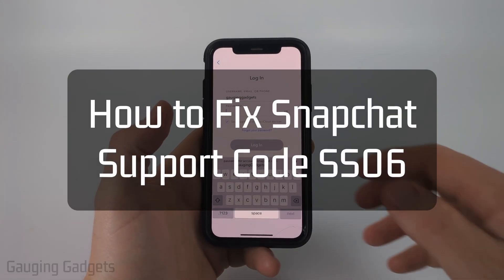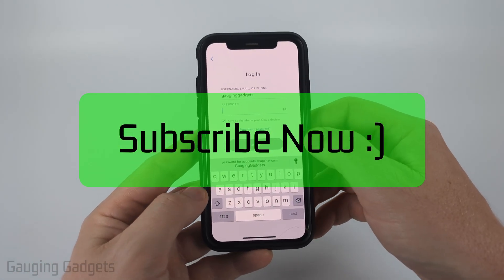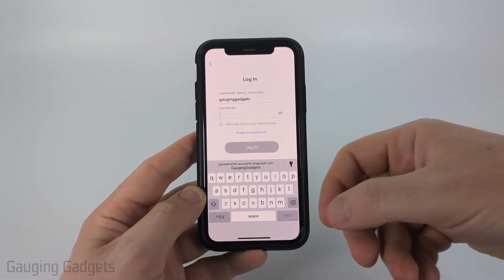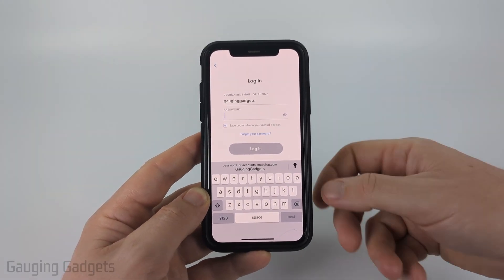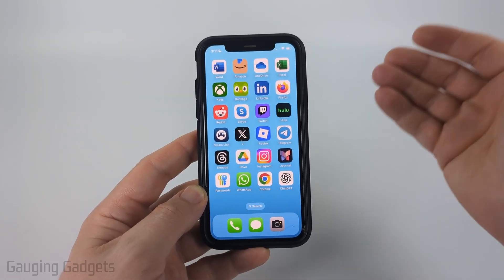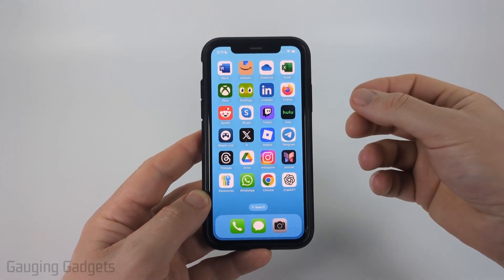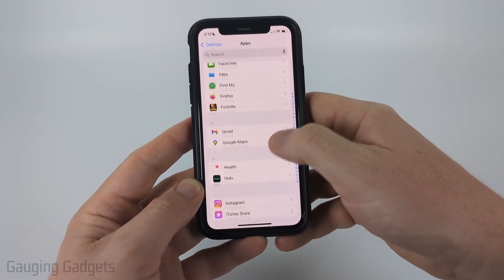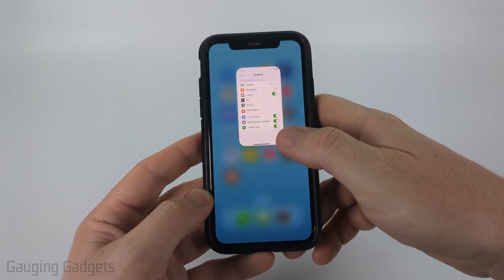How to Fix Snapchat Support Code SS06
How to Fix Snapchat Support Code SS06? Fix Account Locked or Banned. In this tutorial, I’ll show you how to fix Snapchat Support Code SS06, which typically appears when your Snapchat account is temporarily locked or permanently banned due to a violation of Snapchat’s terms. We’ll cover how to unlock your account using the official Snapchat unlock tool, what causes this error, and how to avoid getting locked out in the future. This means you’ll be able to regain access to your Snapchat account and prevent future issues with support code SS06.